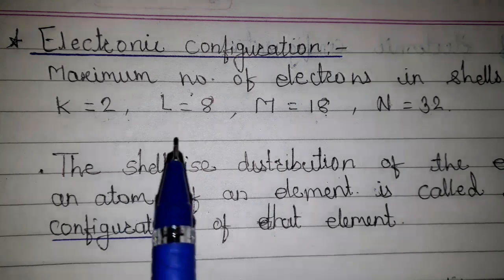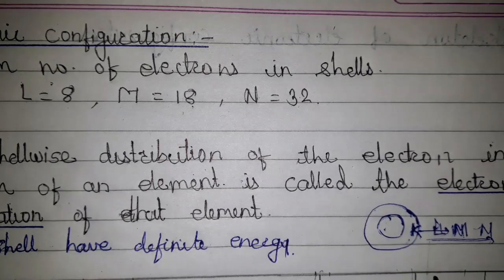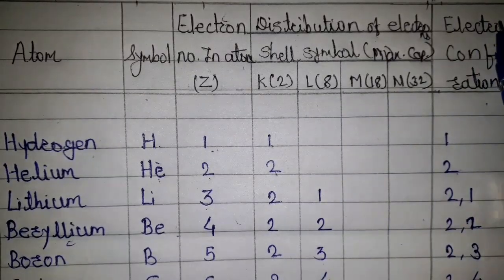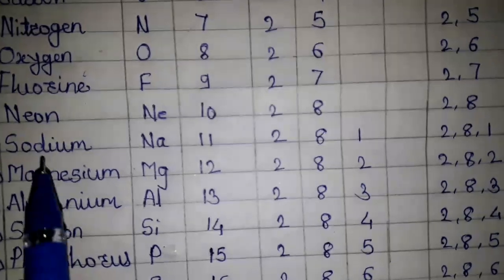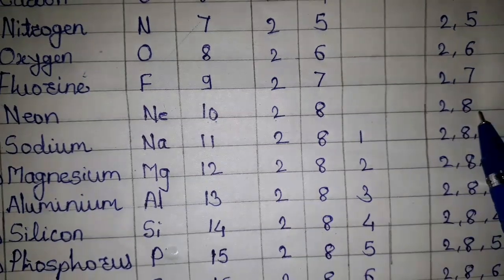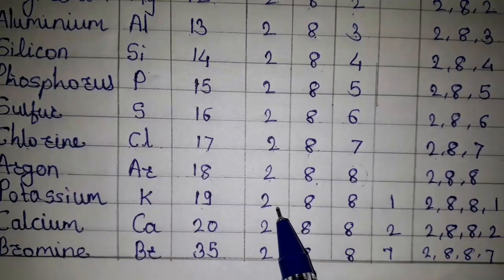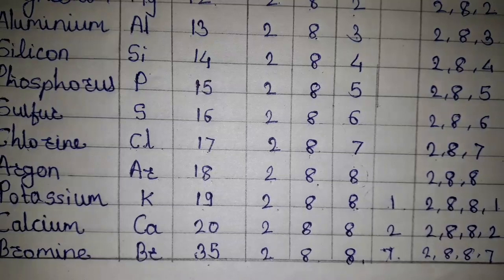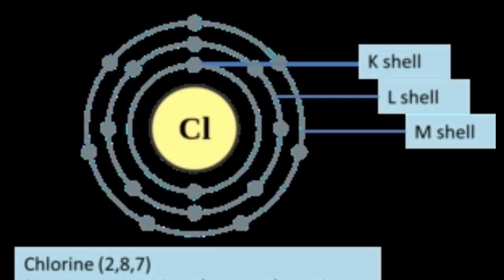Electronic Configuration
1st 20 elements with their electronic configuration and Skematic of electronic configuration